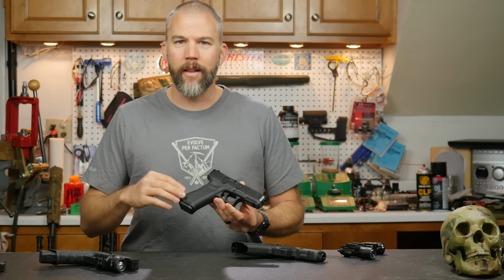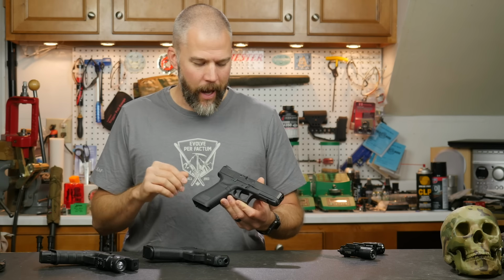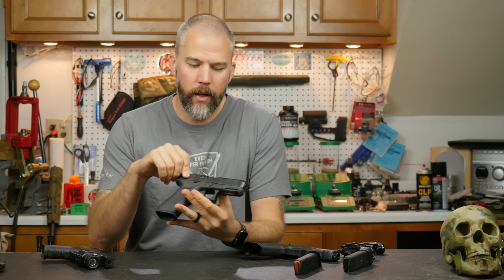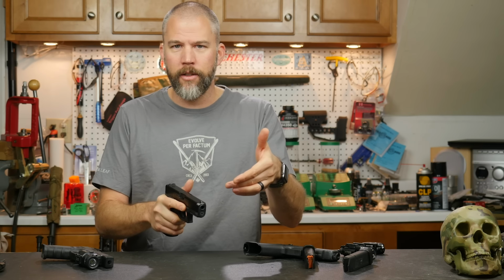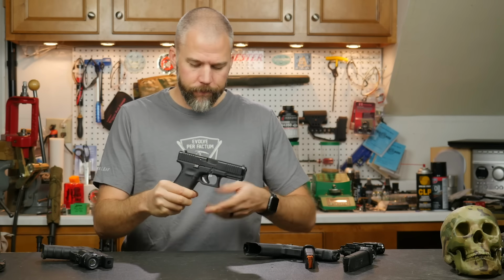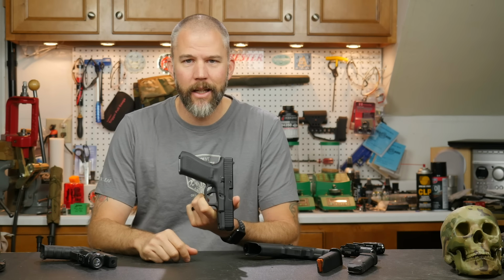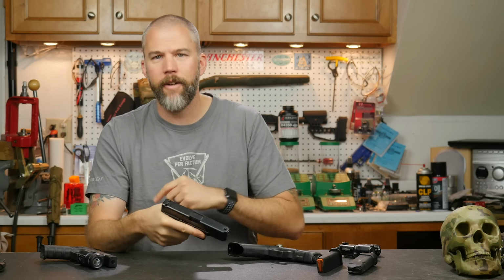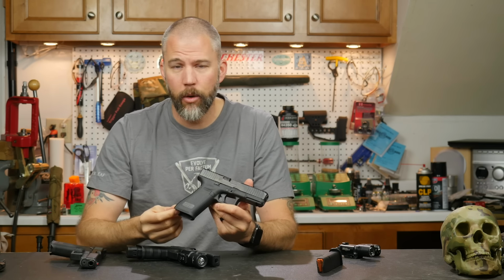Glock 45 1000 Round Review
Intro by: Jesse Mattson